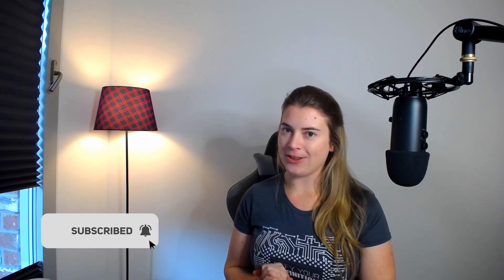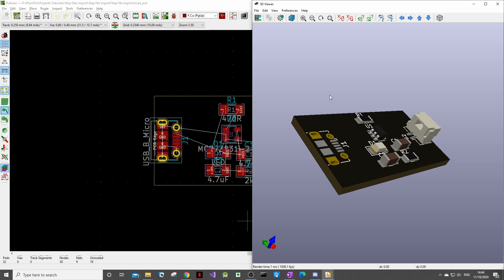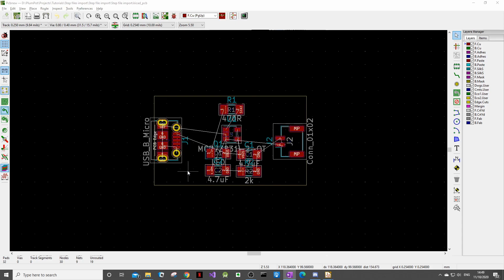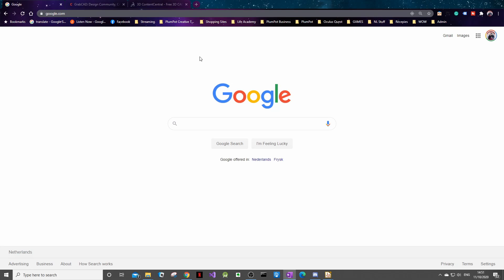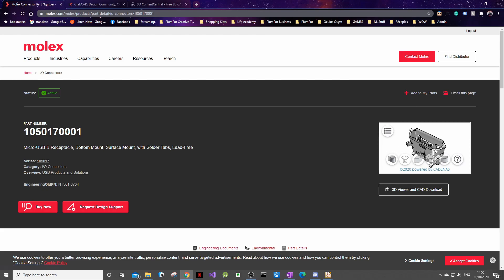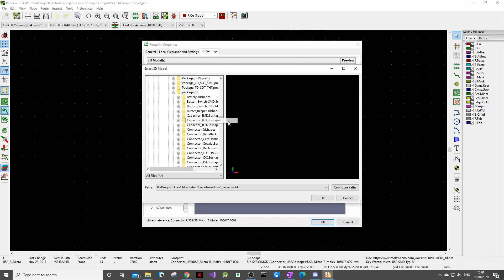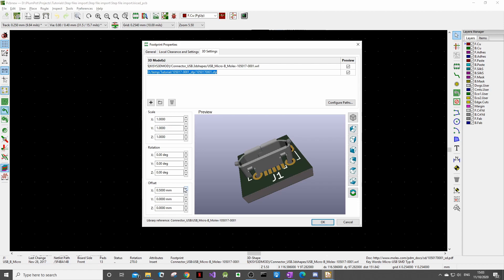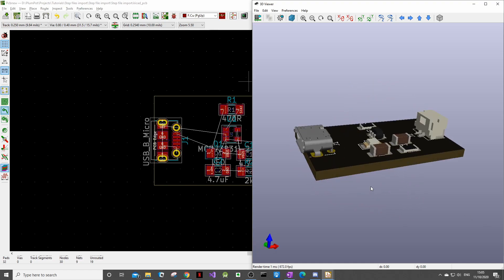KiCad Tutorial - How to Import Footprint Step file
In this video, we show you how to import a 3D model for a footprint in Kicad.

This will allow you to see the component when you render the PCB in 3D view to see how it will look in real life. Having a step file for your components is also handy if you want to import your PCB into other CAD software like Fusion360 if you want to design an enclosure

📚Altium Tutorials📚

📚KiCad Tutorials📚

Building your own Drown